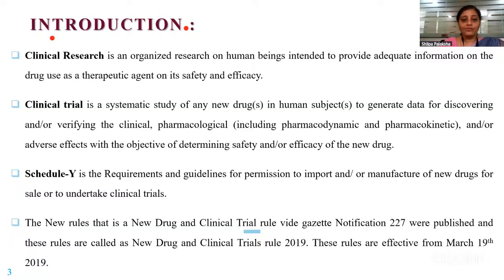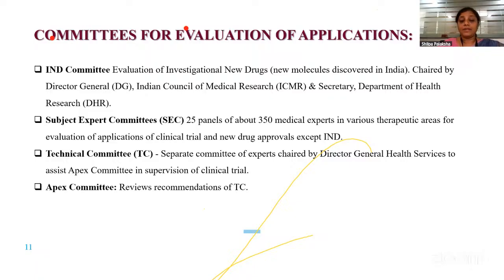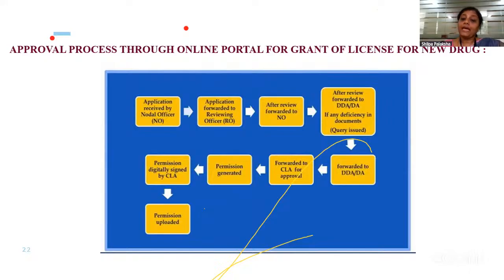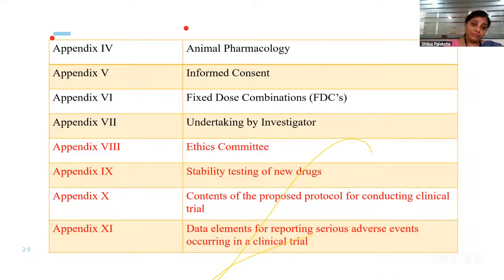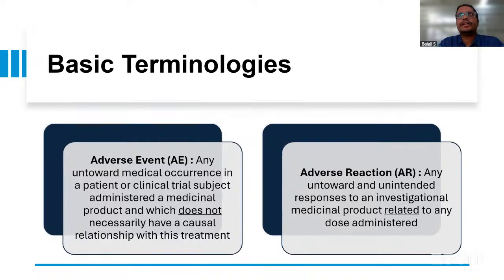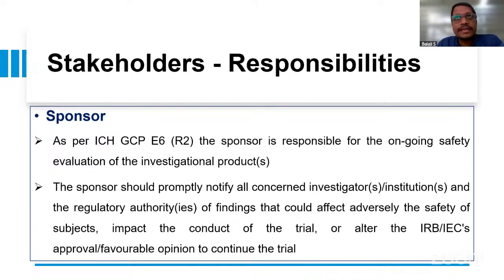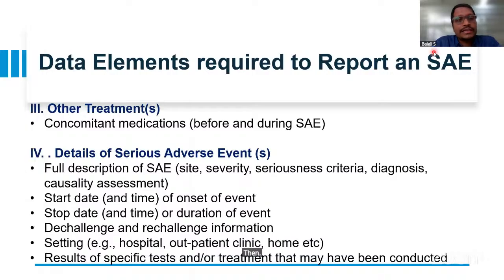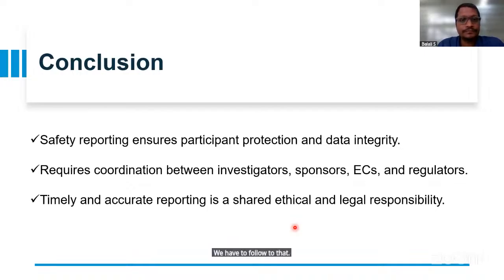One Week FDP on Regulatory Pharmacology in Association With SPST, JNTUK, Kakinada